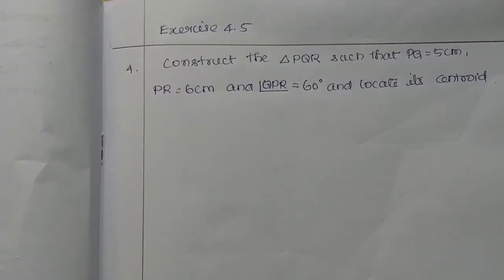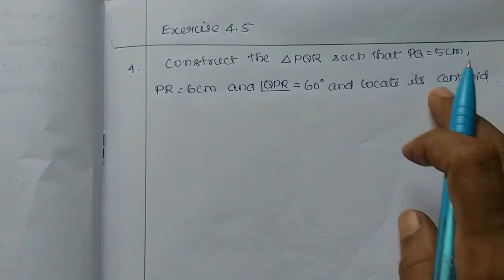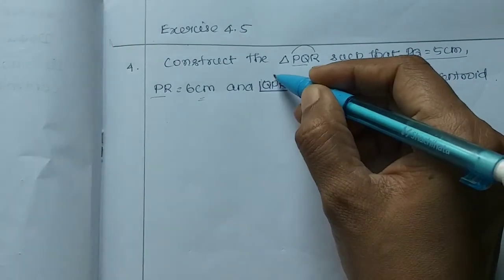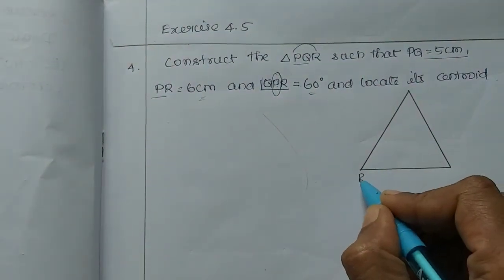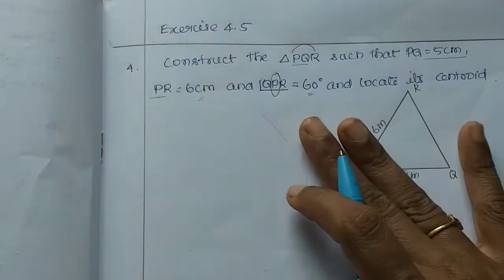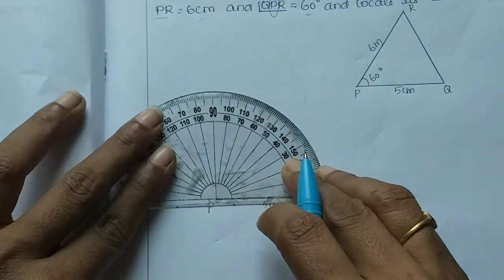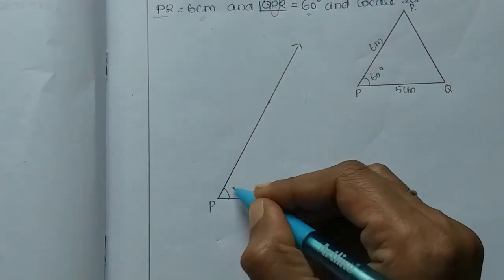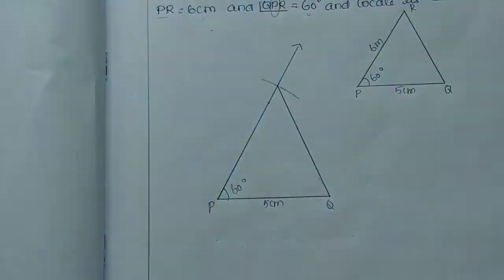Sum 4/ Exercise 4.5 /Practical geometry/ Class 9/ Tamilnadu Samacheer maths/ Nithyaganesh Maths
Centroid and Median of a triangle class 9 Tamilnadu Samacheer maths
 Nithyaganesh maths